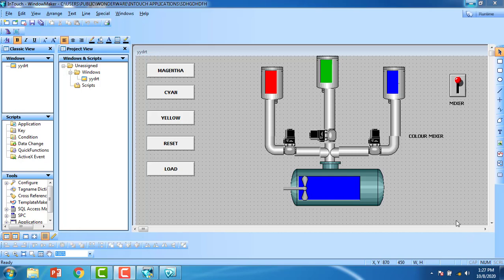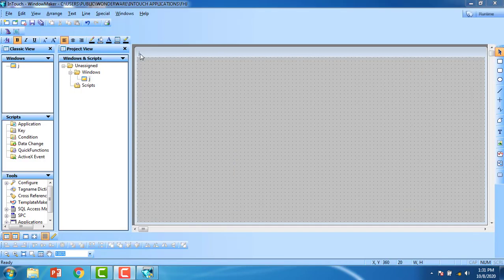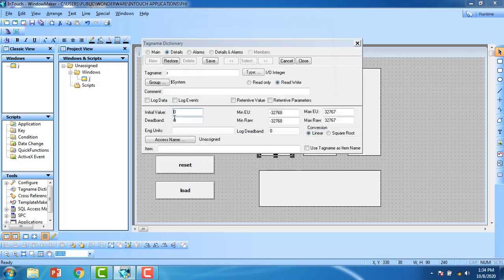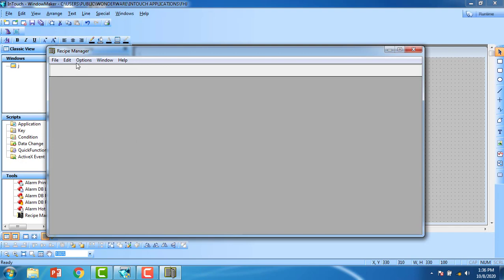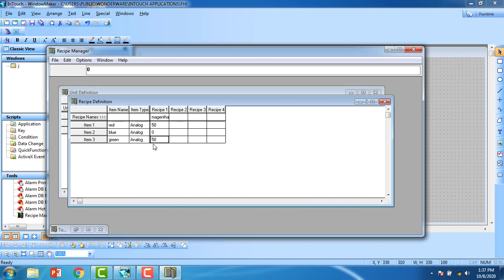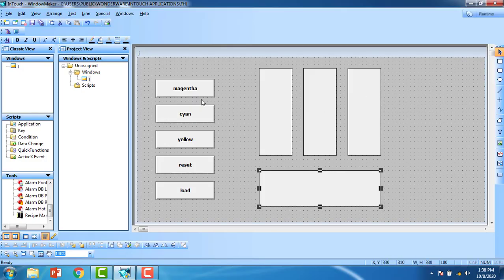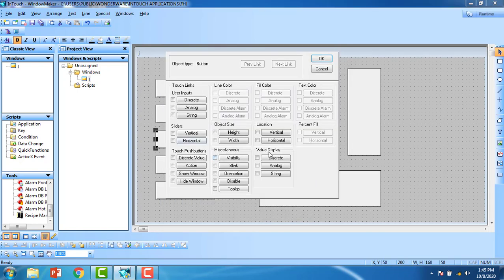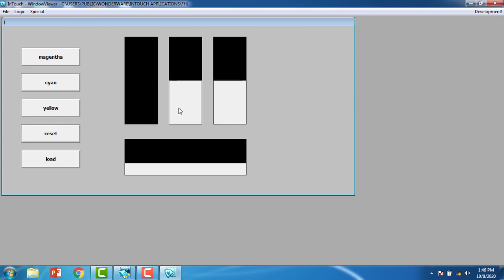Paint Mixing Application With Recipe Manager in Wonderware Intouch SCADA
For my Udemy Certified course hit the link down
Showing the recipe management in the video. You can make the other fancy parts in the scada by yourself.